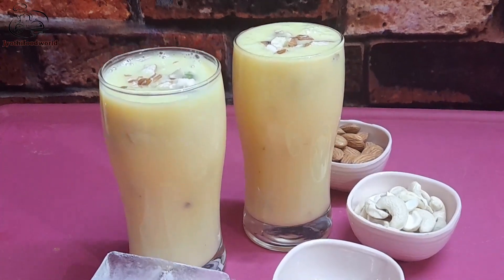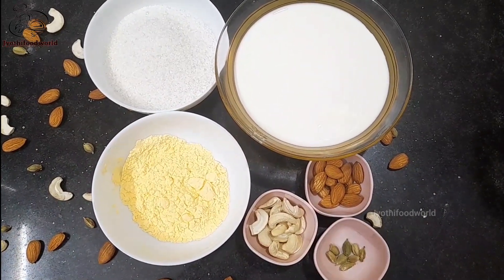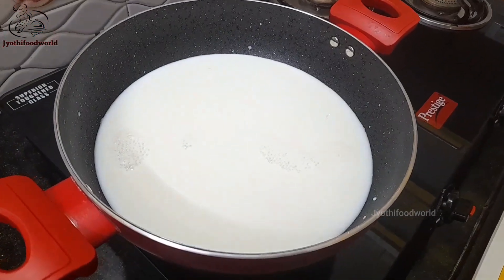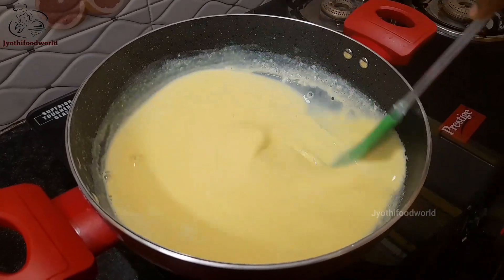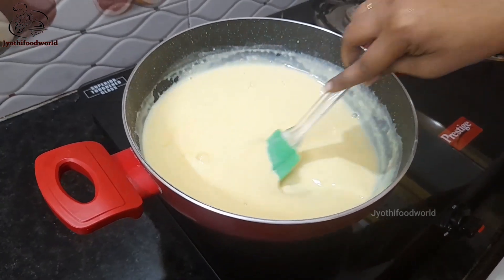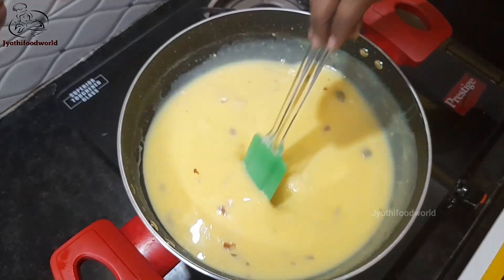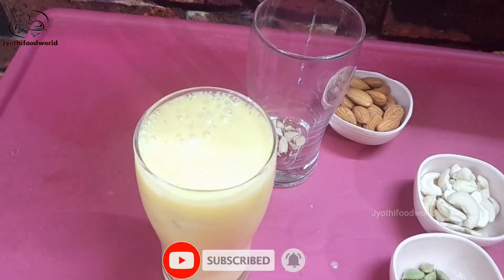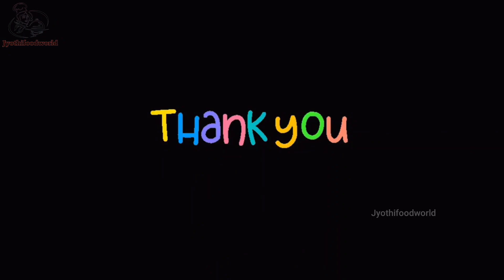బాదం పాలు | Badam palu| Badam Milk| Almond Milk